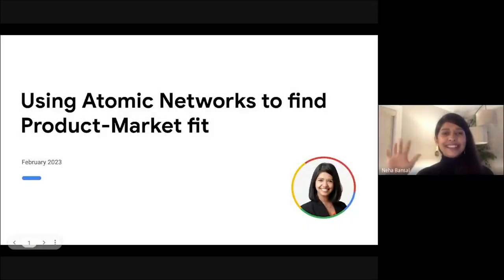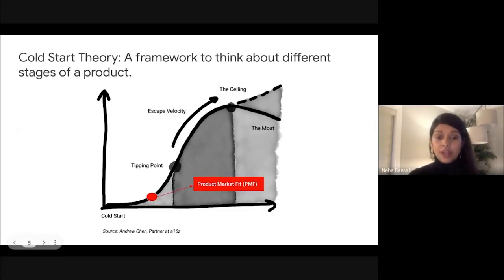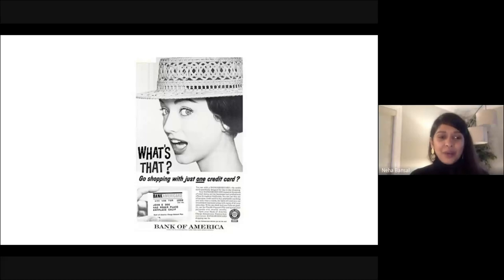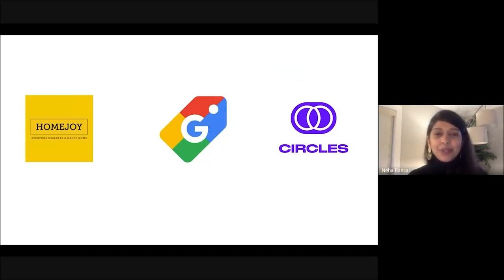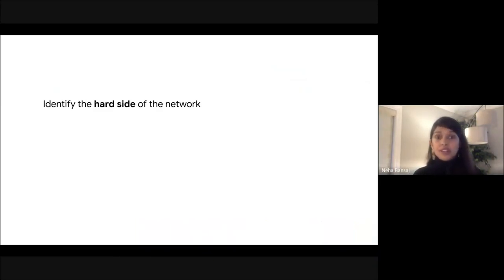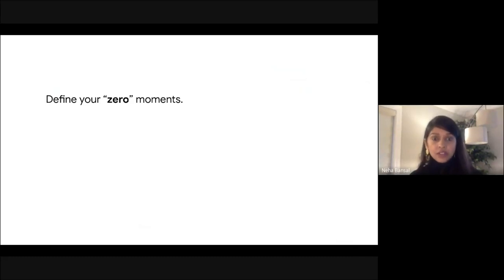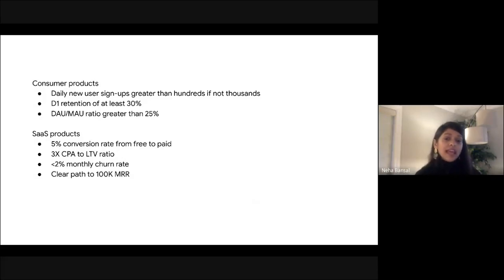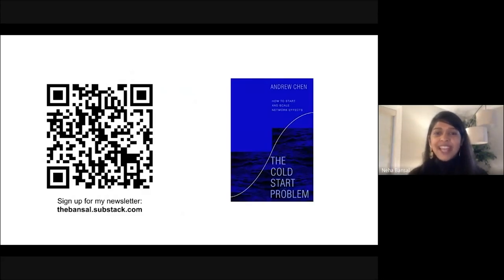Webinar: Atomic Networks to Identify Product-Market Fit by Google PM, Neha Bansal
ABOUT THE SPEAKER:
Neha is an experienced Product Manager, currently working at Google. Her extensive career path ranged from managing the end-to-end campus recruitment process inviting 50+ companies on campus, leading consulting engagements for global financial services firms to currently leading the Google Analytics Intelligence team.